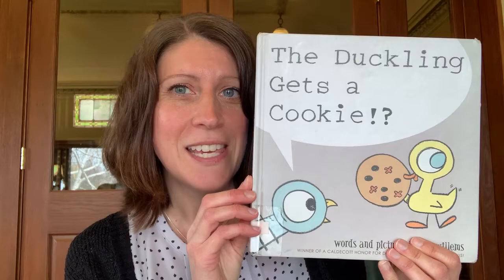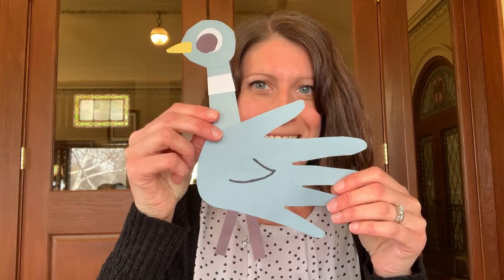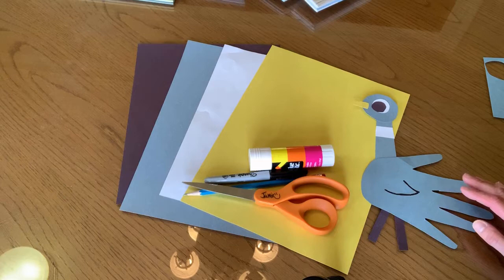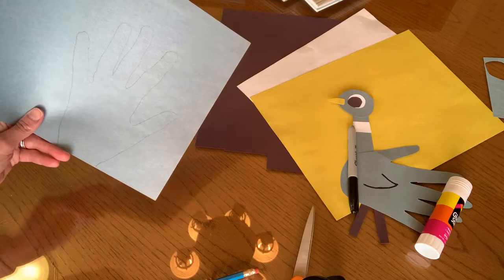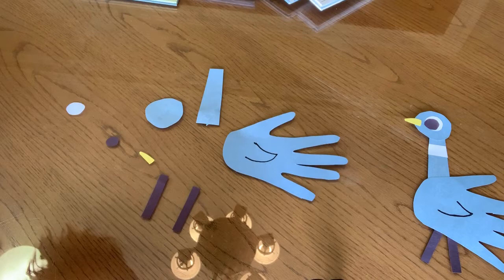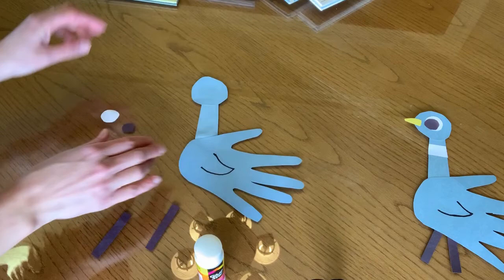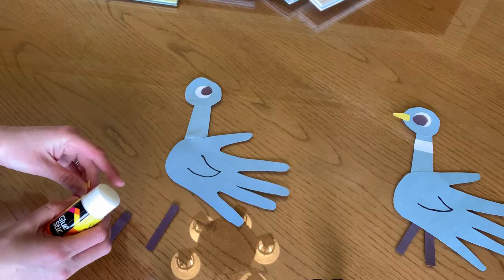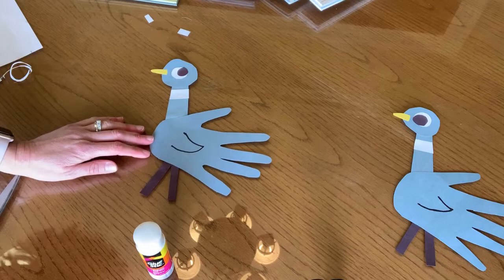Pigeon Craft with Jamie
Join Jamie in making a fun Pigeon!

Visit the Laconia Public Library's website for a handout of instructions

Once you've made a craft, share it with us, we'd love to see your projects!

The Pigeon is a trademark of The Mo Willems Studio, Inc.

Materials needed:

- Construction paper (white, yellow, black and blue). You could also color plain white paper in these colors if you don’t have construction paper!)
- Scissors
- Black marker or crayon
- Glue stick or other glue

Instructions:

- Trace your hand on blue paper
- Cut out your handprint.
- Draw a wing with the marker.
- Cut a long rectangle and a circle out of blue paper for the Pigeon’s neck and head.
- Cut a white circle and a white rectangle out of white paper for the Pigeon’s eye and collar.
- Cut a smaller circle and two skinny rectangles out of black paper for the Pigeon’s eye and legs.
- Cut a small triangle out of yellow paper for the Pigeon’s beak.
- Glue everything together!

Books used in the video:

                -Look up! Bird Watching in Your Own Backyard by Annette LeBlanc Cate, published by Candlewick Press
                -National Wildlife Federation’s World of Birds by Kim Kurki, published by Black Dog and Leventhal Publishers
                -Don’t Let the Pigeon Drive the Bus! By Mo Willems, published by Hyperion
                -The Pigeon Wants a Puppy! By Mo Willems, published by Hyperion
                -The Duckling Gets a Cookie!? By Mo Willems, published by Hyperion